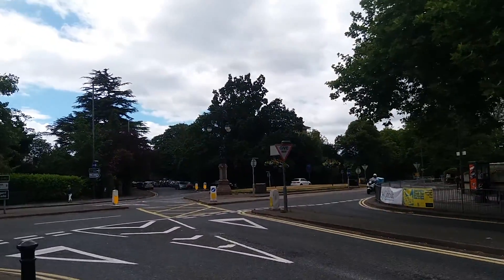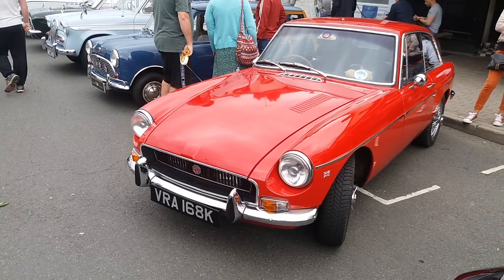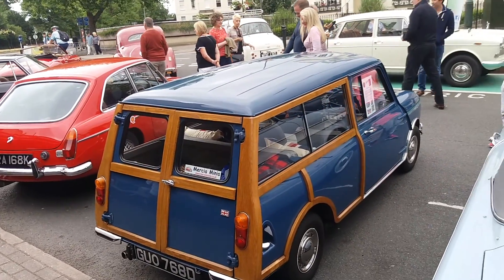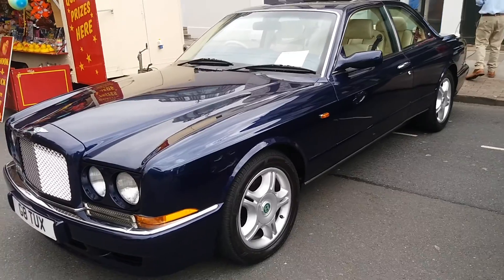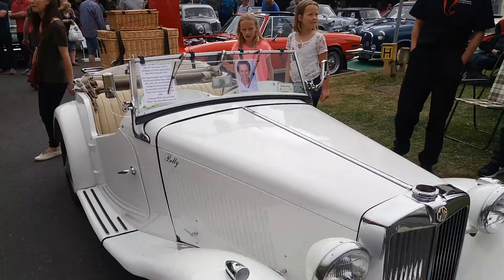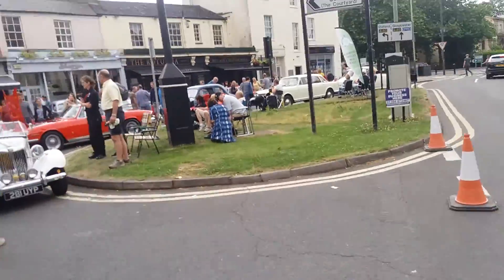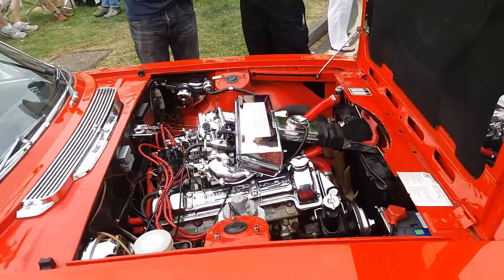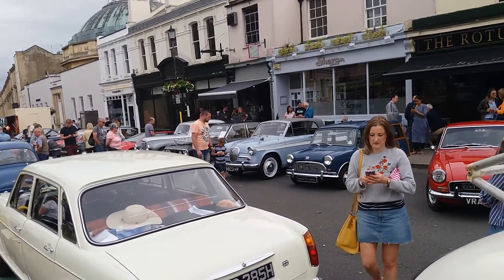Midsummer Festival - Classics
Midsummer Festival at Montpelier in Cheltenham, with various stalls and stands with local businesses, and charities, and classic cars on show.
Summer 2017.